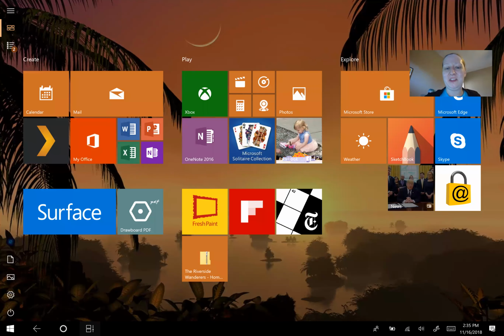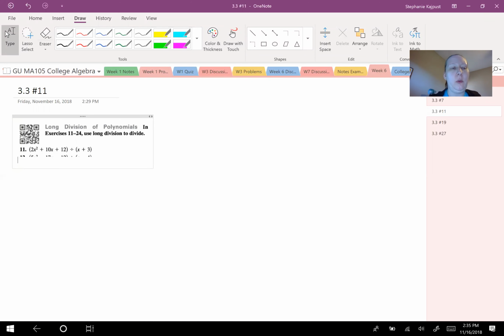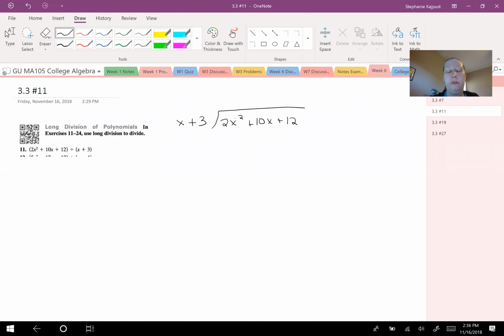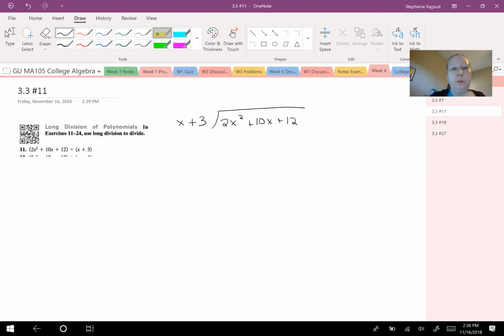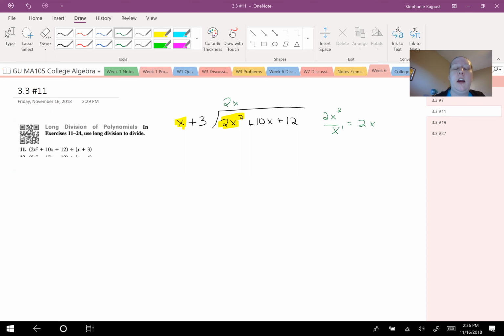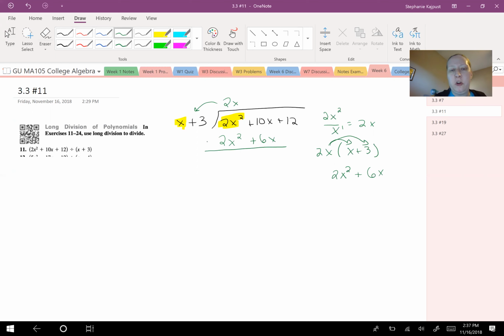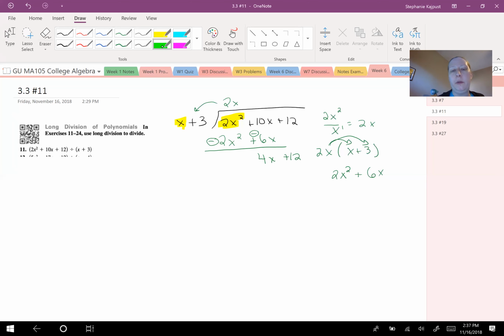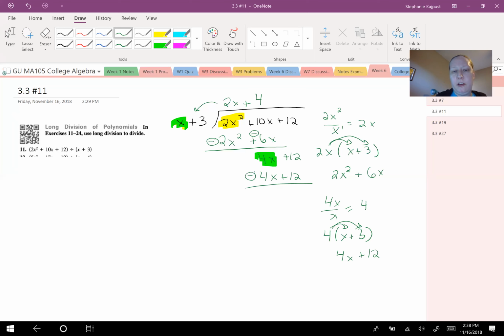3.3 #11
Here is problem 11 in section 3.3 from Ron Larson's College Algebra text.  I've worked it out - let me know if you have any comments!